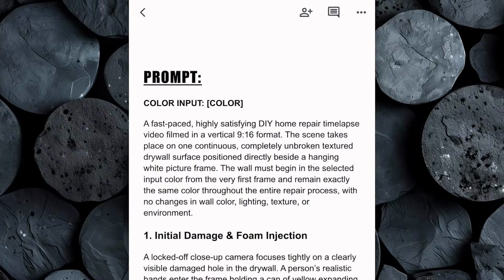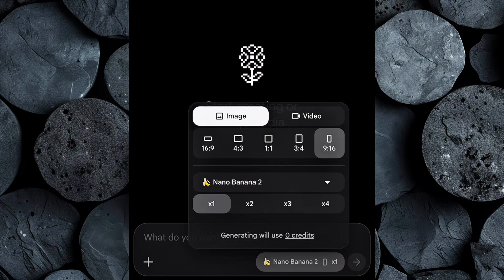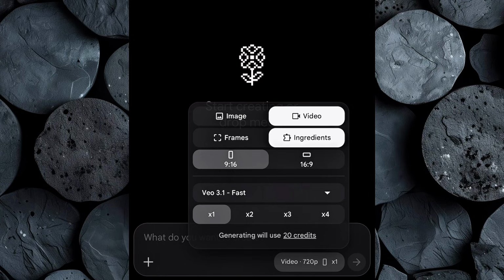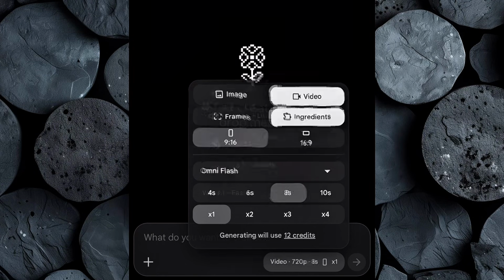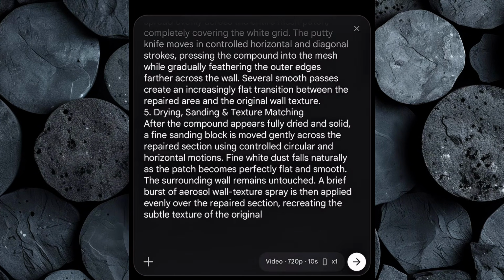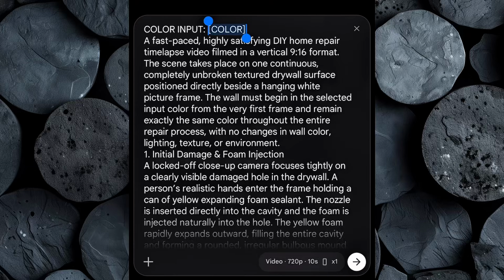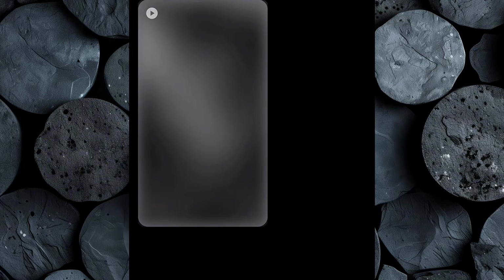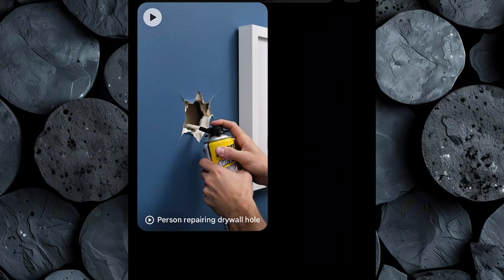This NEW AI Niche Is Still UNSATURATED… Start Before Everyone Does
This NEW AI wall repair niche is still relatively untapped, and creators are already getting millions of views from realistic and satisfying AI repair videos. In this video, I’ll show you how this niche works and how you can start creating viral AI wall-repair videos using free AI tools.

What you’ll learn:

* Why AI wall-repair videos are going viral
* How to create realistic wall-repair transformations
* How to use prompts to generate your videos
* How to create videos with Flow AI
* How to start this niche before it becomes more competitive

 Tools Mentioned:
•ChatGPT
•Flow AI

📌 Timestamps:
00:00 Intro
00:33 Generating video
01:06 Final result